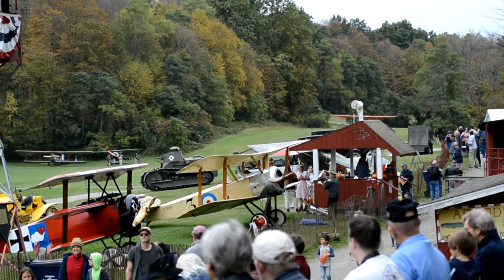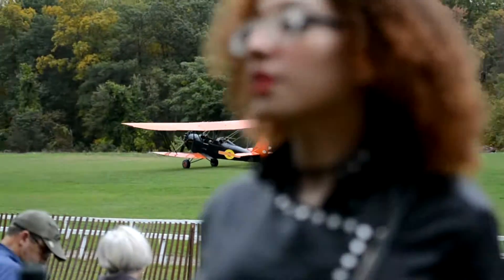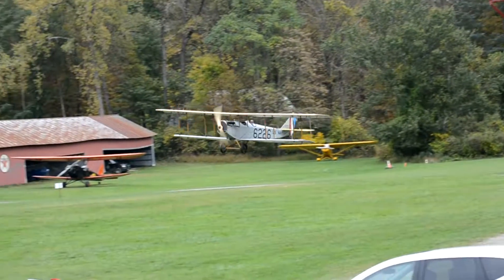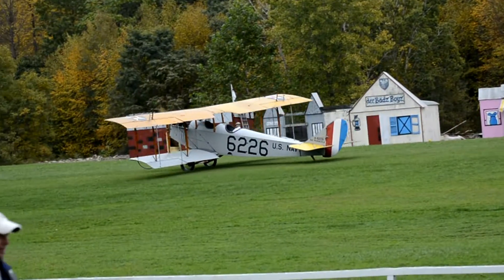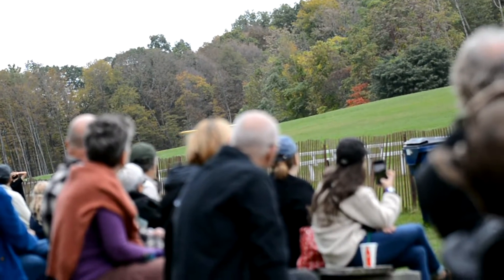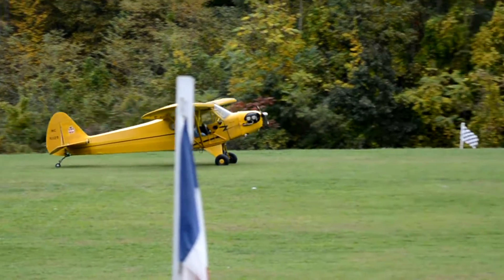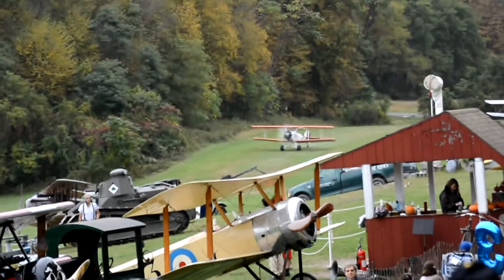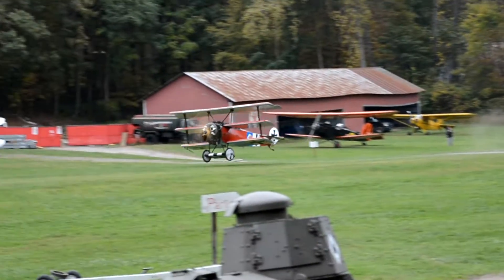2021 10 10 Old Rheinbeck Aerodrome